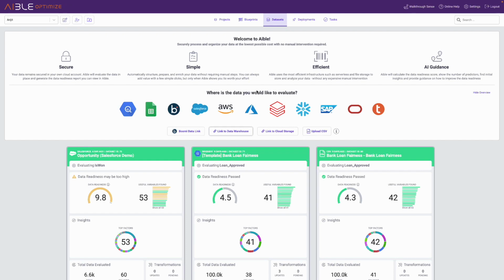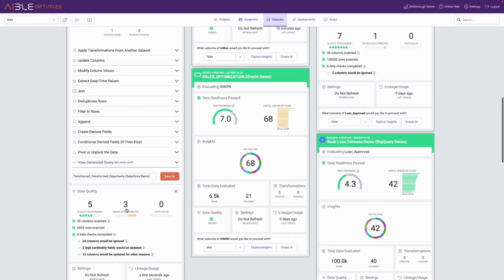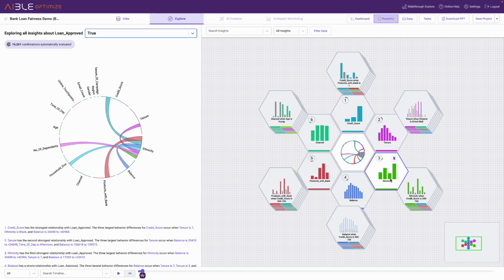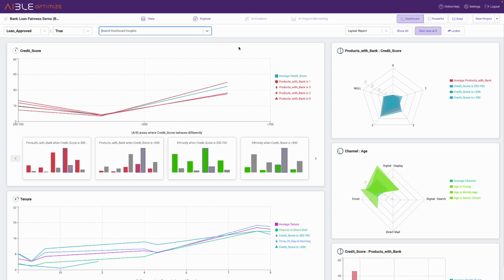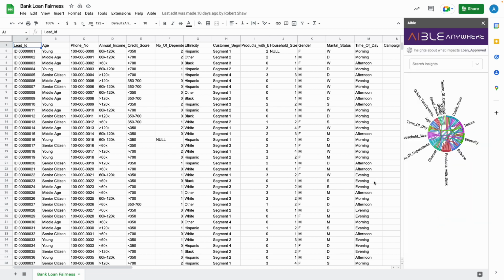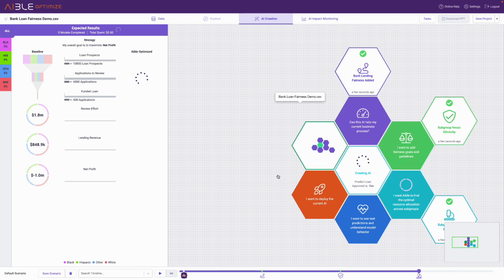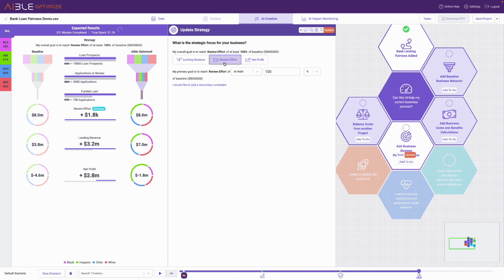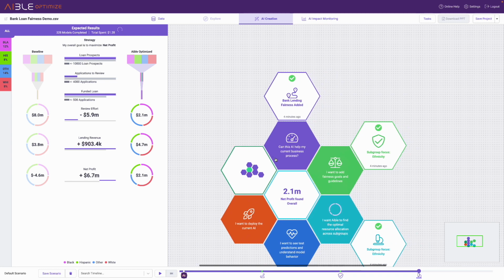Aible for Google: Product Demo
Aible + Google Cloud makes analytics and data science faster, cheaper, and more insightful. Watch this video to see how Aible delivers value on top of BigQuery and Looker, with an end-to-end serverless architecture and a unique approach to augmented analytics and data science. See how you can automatically analyze millions of valuable combinations compared to hundreds that a human analyst can explore, at 1000x cost savings.